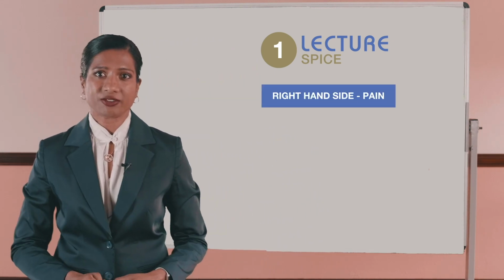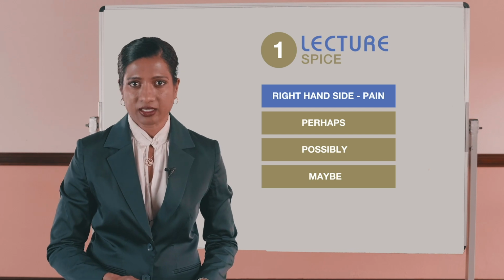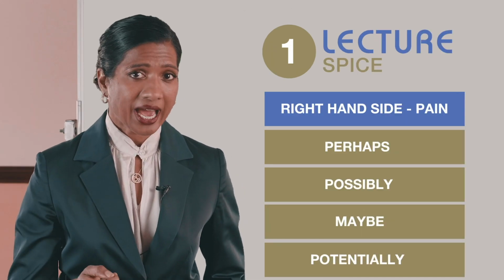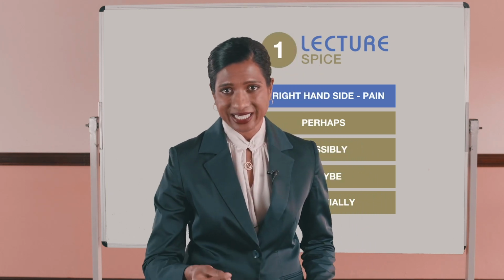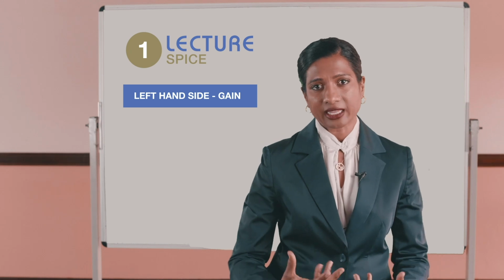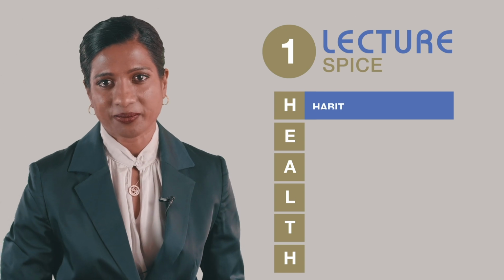Create An Opening That Appeals To Your Audience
"Hi my name is [insert] and today I am going to talk to you about [insert]
[Then show an agenda of all the points you will cover in your talk]

This is about the quickest way to bore your audience ...YAWN - I am already bored listening to this!

Would you like to learn a different way to engage your audience and make your content exciting?